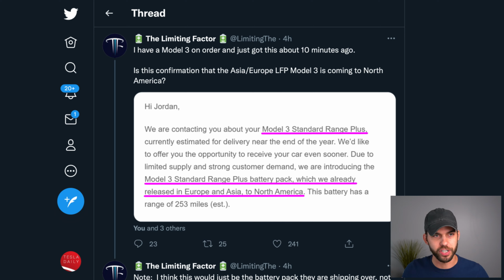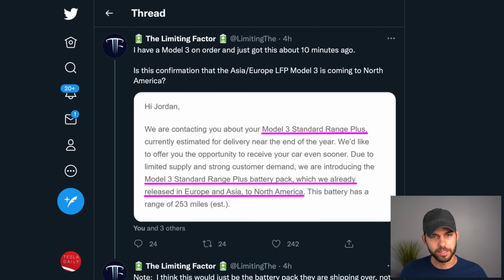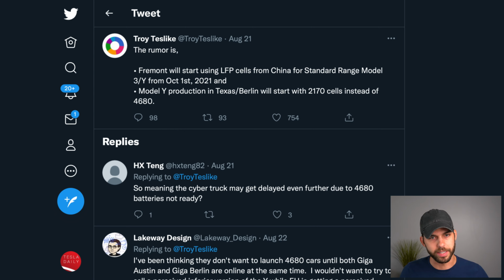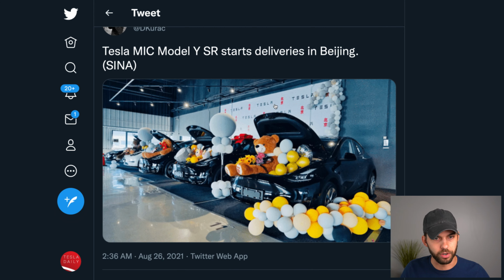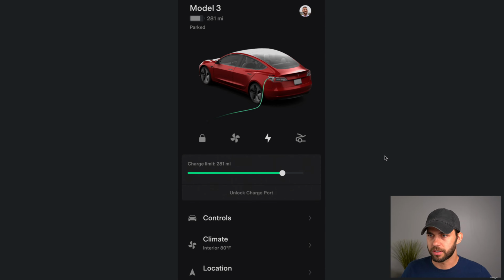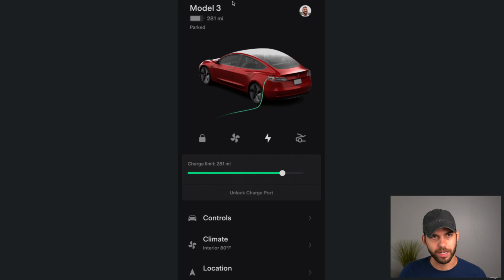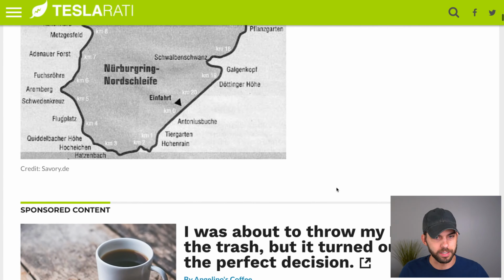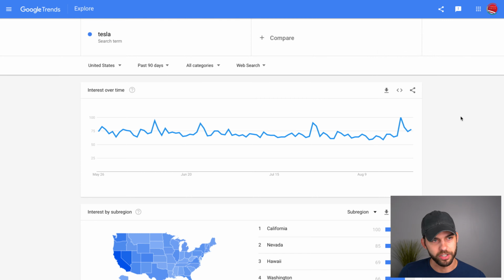New Model 3 Version in the US + Tesla Updates App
➤ New Model 3 version to begin shipping in North America
➤ Tesla China delivers first Standard Range Model Y
➤ Giga Berlin opposition progresses to discussion phase
➤ Tesla updates mobile app
➤ Model S Plaid back at Nürburgring
➤ Musk adds some more context on FSD Beta plan
➤ Federal Reserve comments expected to close week
➤ Former Neuralink exec moved to stealth startup

Plaid producer Who Why
Executive producer Jeffrey Yu
Executive producer John Beans